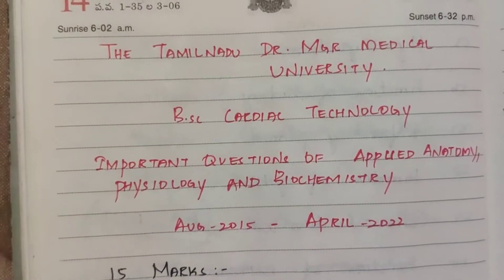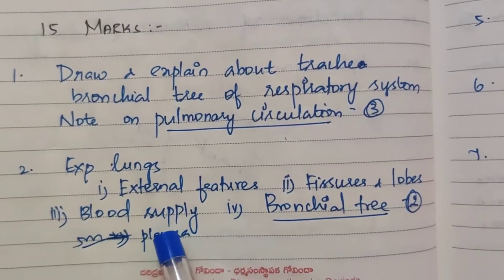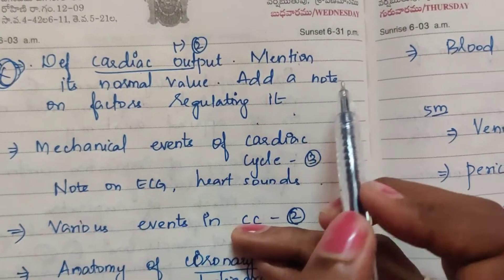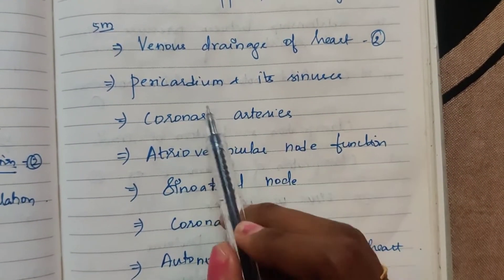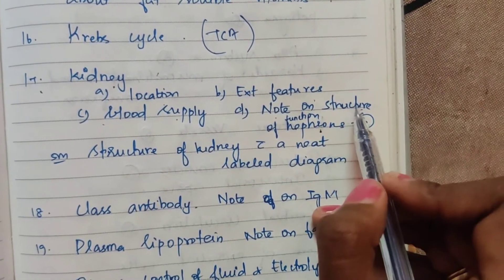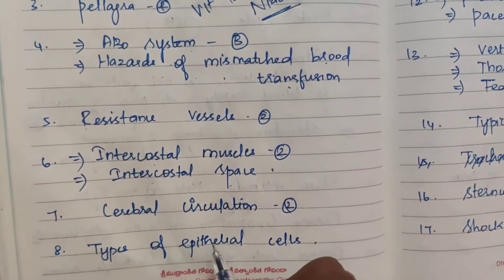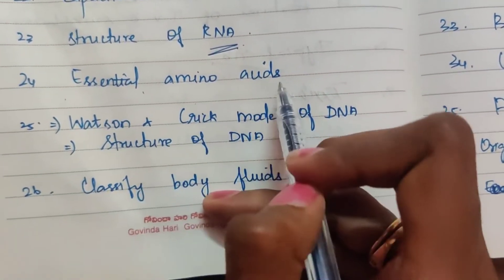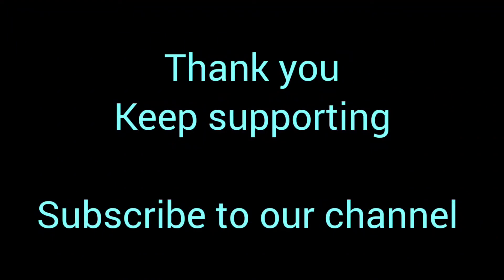important questions of anatomy, physiology and biochemistry for bsc cardiac technology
in this video I've listed all the questions of anatomy, physiology and biochemistry asked for bsc cardiac technology by Dr.mgr medical University

this video will be helpful for medical students to prepare for their University examination